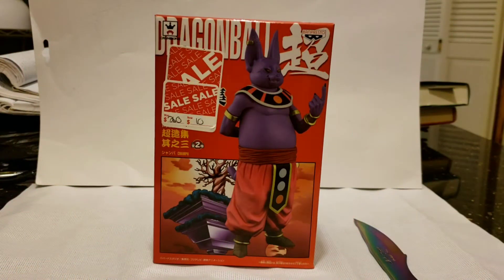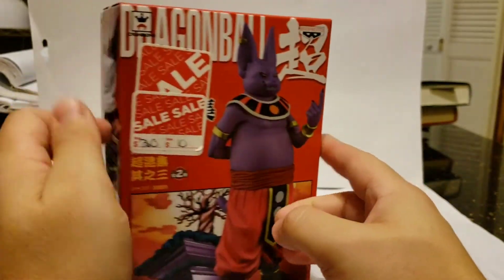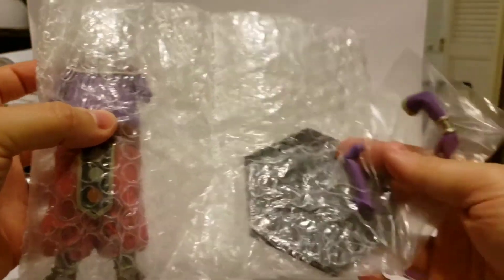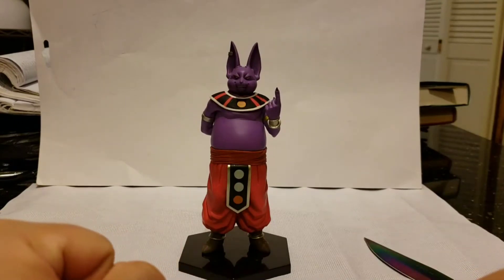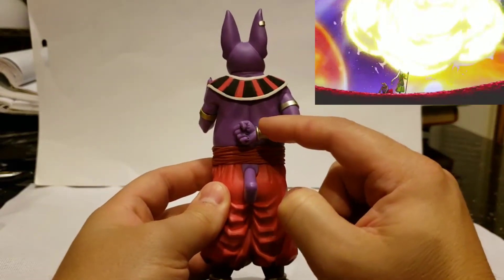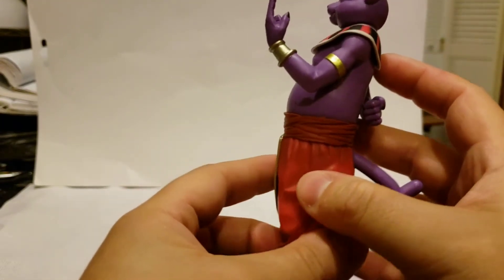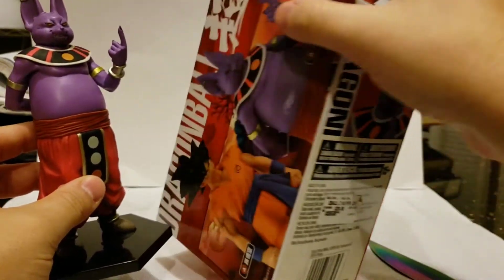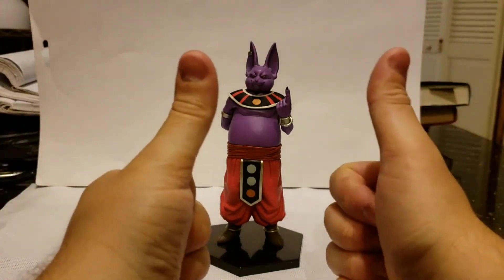DXF Dragon Ball Super Champa(Banpresto)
Got a unboxing of Champa from the DXF Banpresto series.  Let me know what you think and be sure to leave a 👍, comment 👇 and sub up for more content 👊.